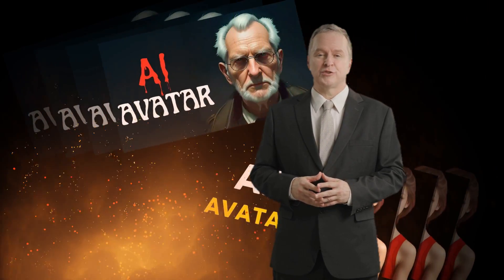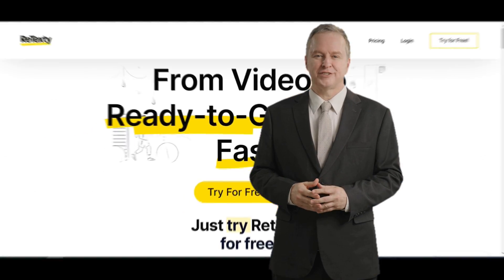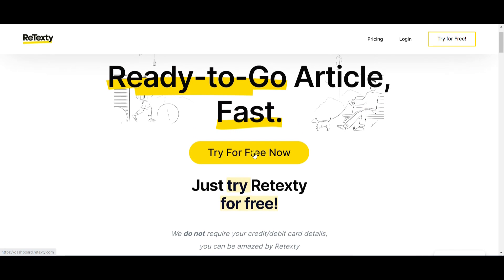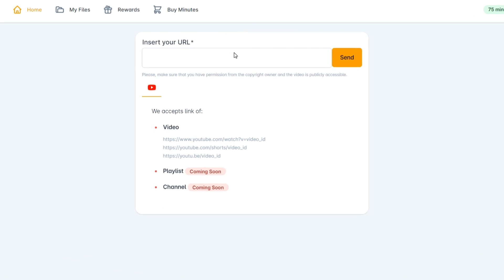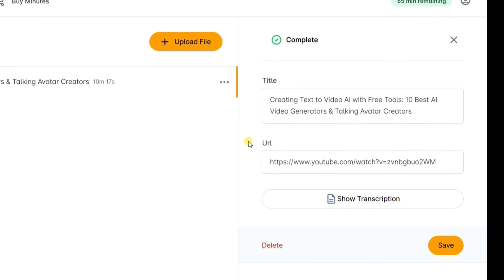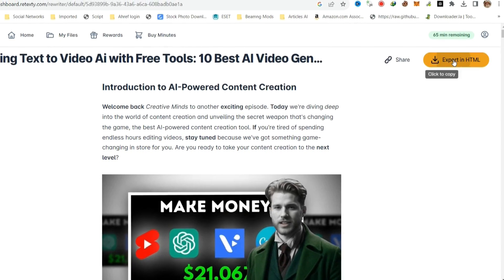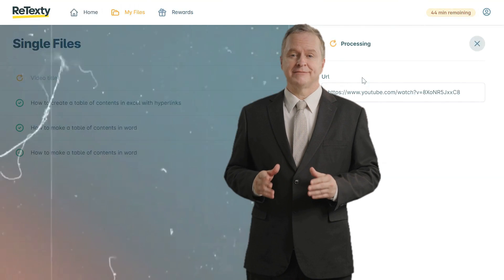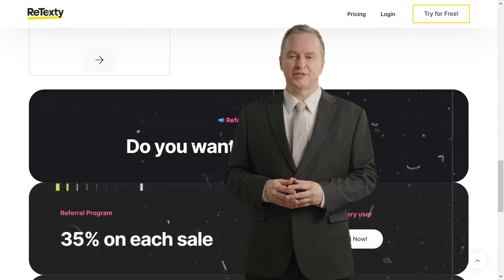AI Video to Text Converter Tools | Automatic Video Transcription using AI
If you're in search of a reliable method to transcribe a YouTube video into text, you've landed on the perfect resource! In this tutorial, I'll guide you through the process of utilizing the user-friendly ReTexty AI tool to effortlessly convert a YouTube video into a written article. Let's streamline the content for SEO optimization and simplicity:

"Are you on a quest to transform your YouTube videos into text? Look no further! In this guide, I'll walk you through the steps of using the intuitive ReTexty AI tool to transcribe your YouTube video into a written article. Let's enhance the SEO and simplify the process."